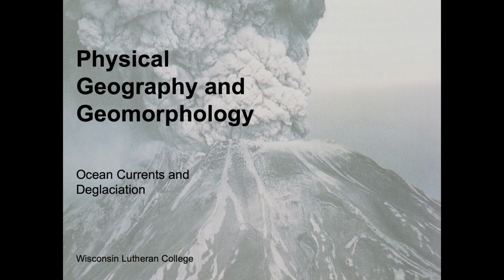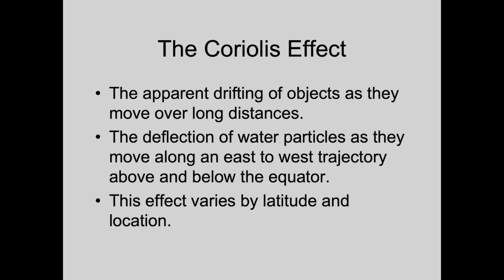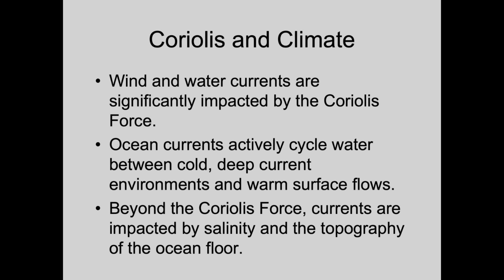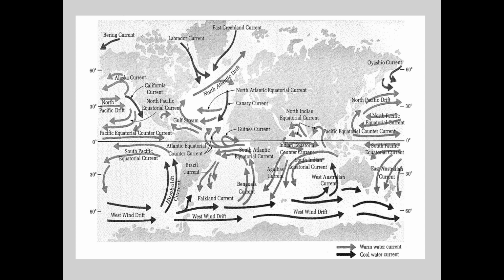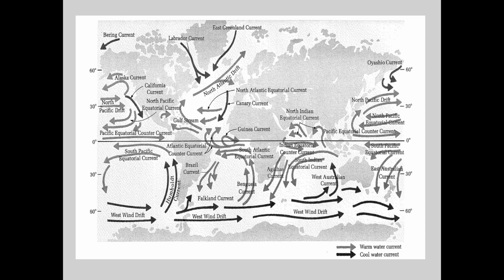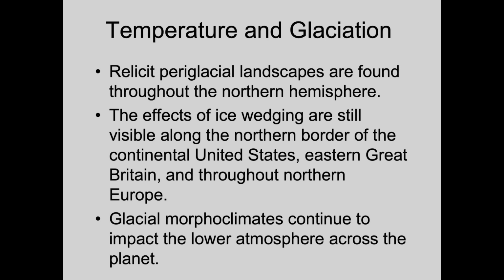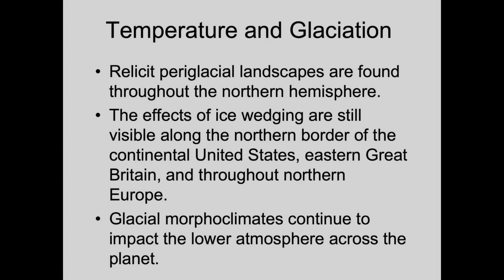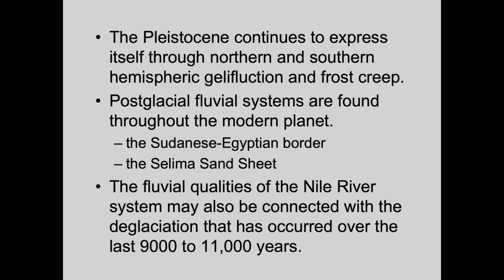Ocean Currents and Deglaciation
An introduction to ocean currents and the impact that deglaciation is making on continental and marine environments.